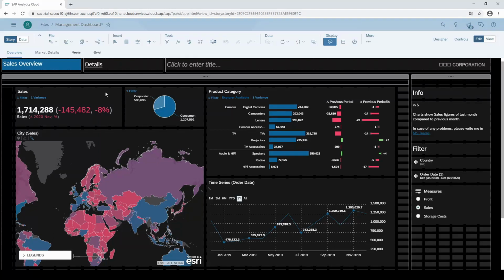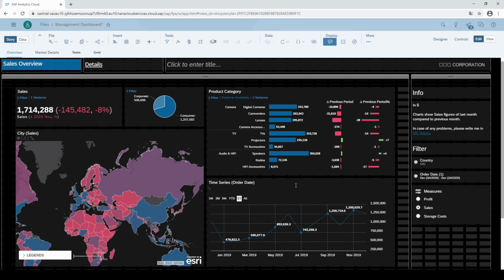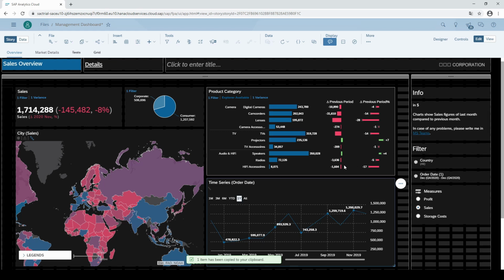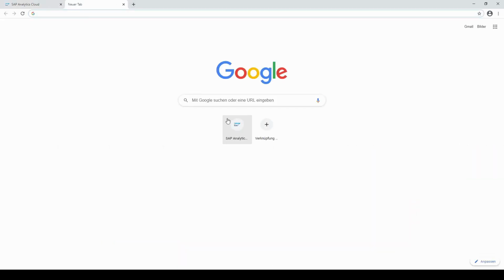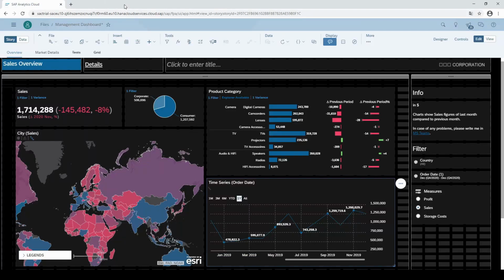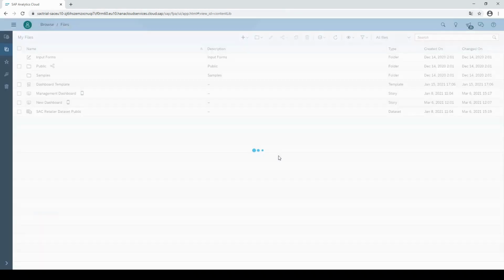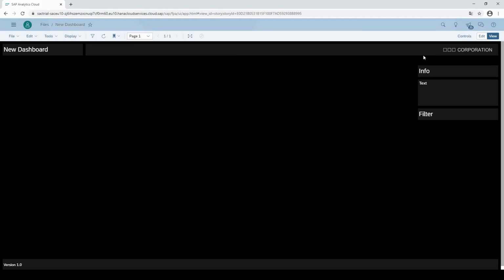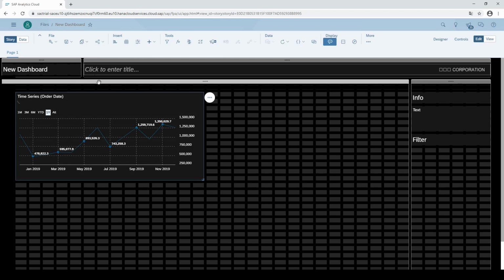Copy charts from one to another dashboard in SAP Analytics Cloud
If you want to reuse elements of one dashboard in another one, there is a trick when copying.

If you want to become the SAC expert in your business, please check out my Master Class:

My name is Jonas, I am a business and data analyst at a German car manufacturer and I provide tips and tricks on business intelligence, analytics and digital transformation.